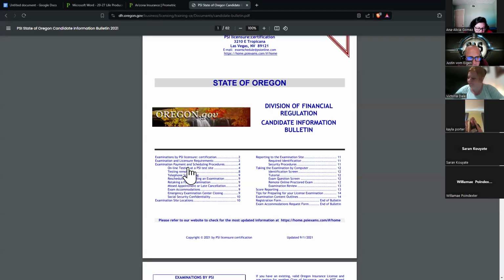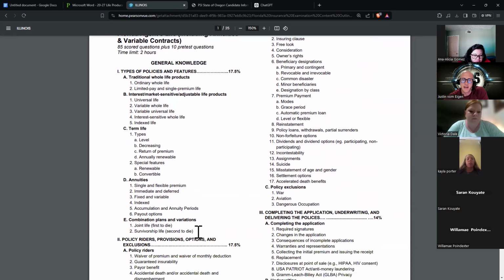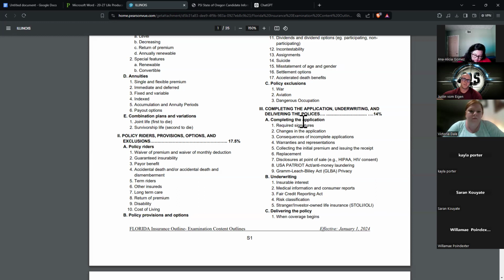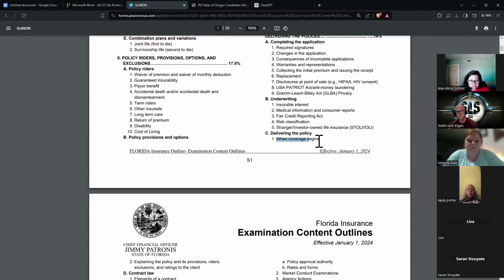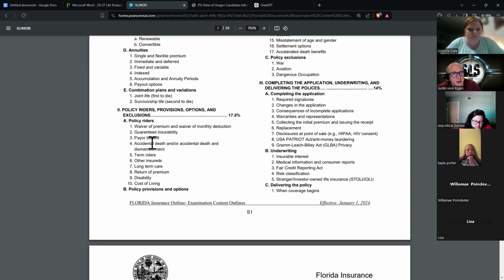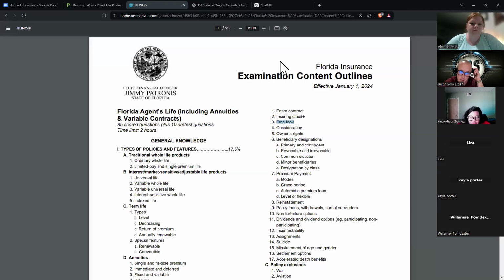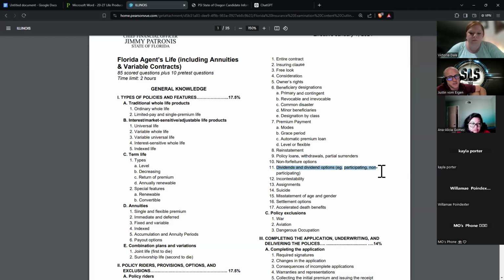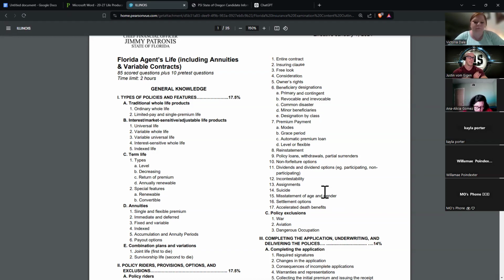Life Insurance Exam Prep - Full Content Overview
Want to pass your life insurance exam on the first try? Our students have a 93% pass rate

Starting your life insurance exam prep and not sure where to begin? This video gives you the full content overview — every topic you'll be tested on, how the exam is structured, and exactly what to focus on so you don't waste time studying the wrong things.

🎓 Our pre-license course students have a 93% licensing rate.